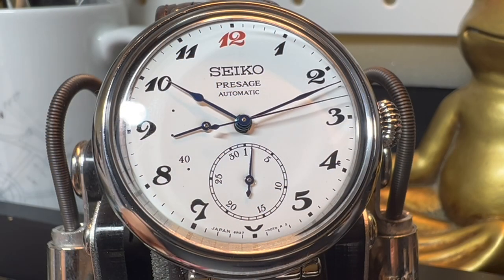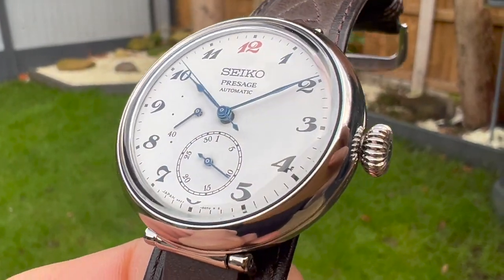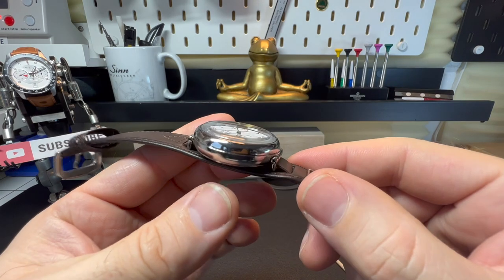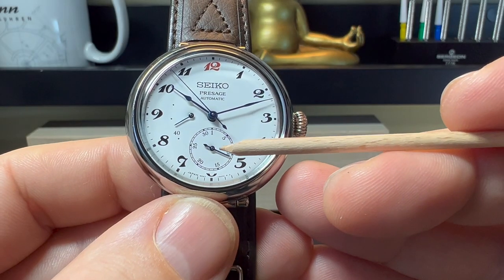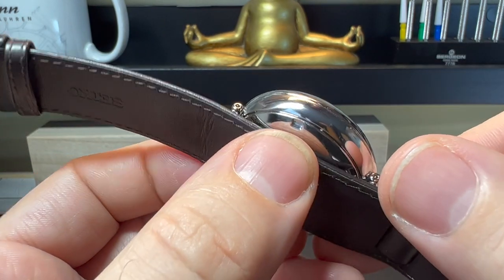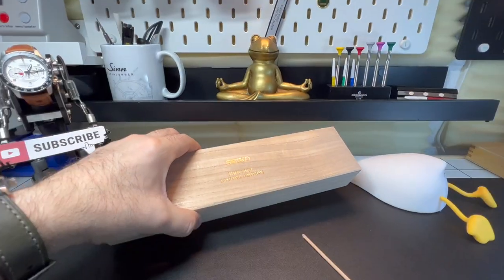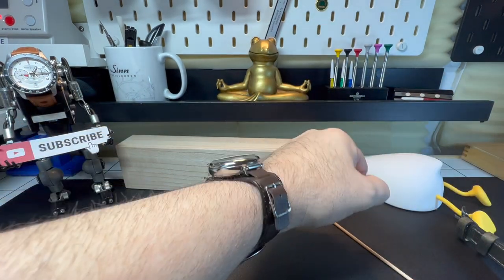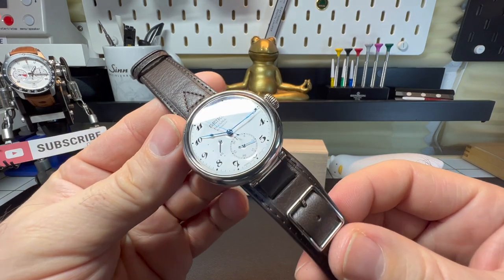New 2023 Release Seiko 110th Anniversary Le (Laurel 1913)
Many thanks to Francis & Gaye of Coventry for allowing me to review this
If you need a watch at a great price get in touch with Ryan

This enamel timepiece has been designed to commemorate 110 years since Japan’s very first wristwatch, created by Seiko in 1913: The ‘Laurel.’

One of the Presage Takumi craft designs, this limited-edition watch is inspired by the design elements of that first wristwatch and incorporates several of the original features including the proportions, lug shape, font and colouring – noticeably with the signature red 12 o’clock, just like its inspiration.

The enamel dial has been recreated by hand by skilled Japanese artisan craftsman Mr Yokosawa using traditional heritage enamelling techniques. The historical design is combined with the modern Automatic in-house 6R27 calibre movement, with a power reserve of over 45 hours.

The Seiko Presage collection inherits more than a century of watchmaking tradition and remains true to its values of Japanese precision and beauty in every piece.